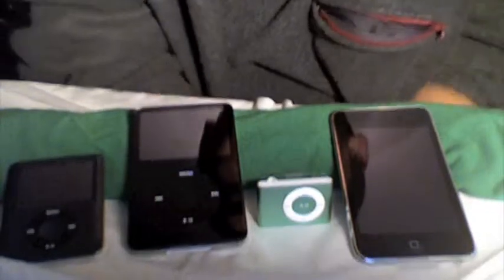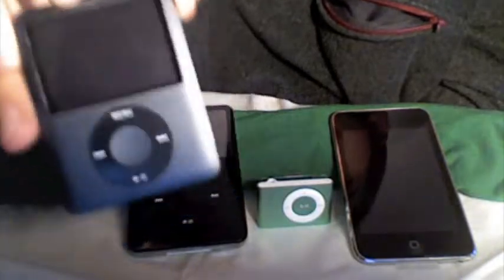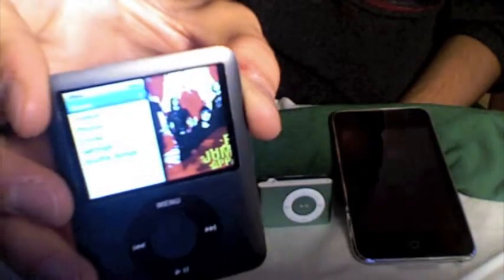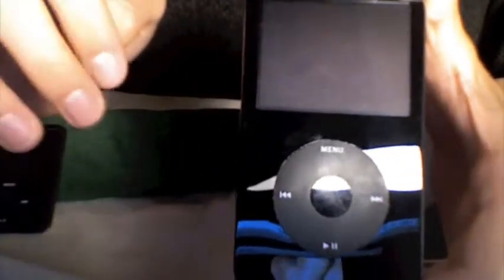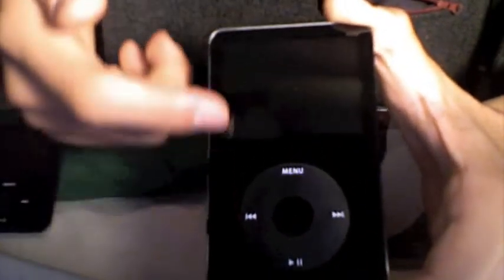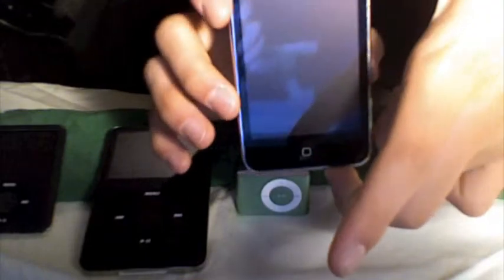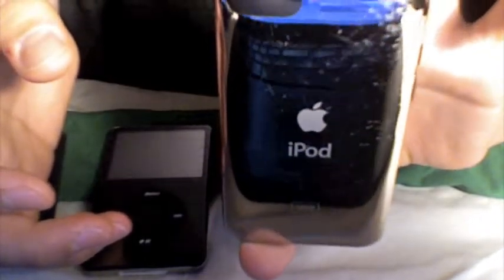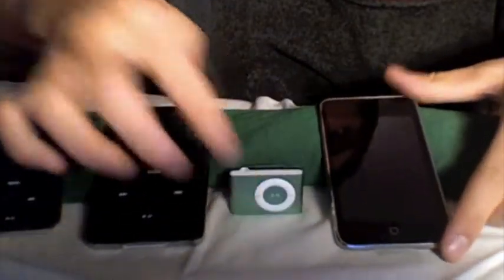iPod Collection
Simple video of my four iPods; iPod Nano, Video, Shuffle, and Touch.